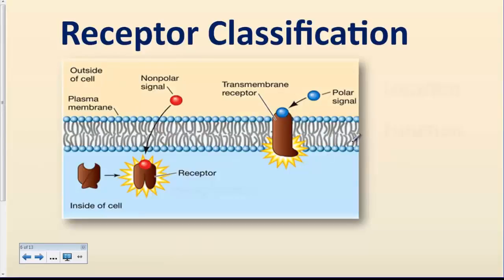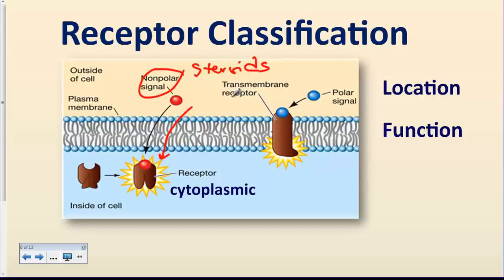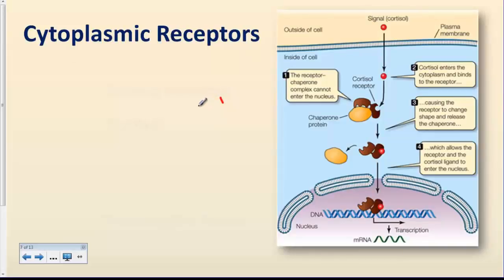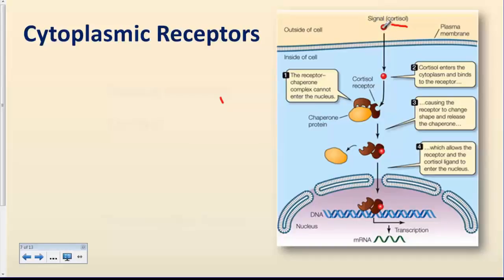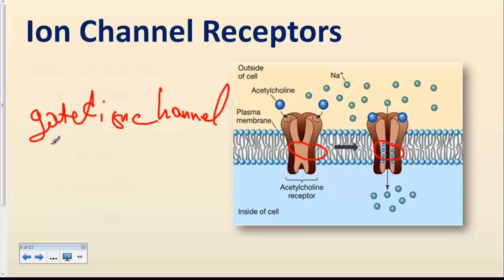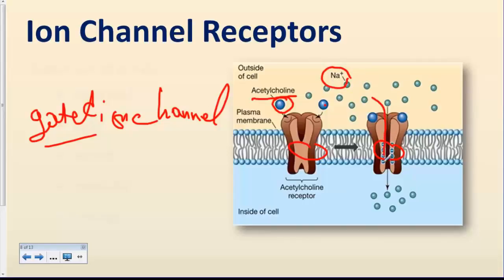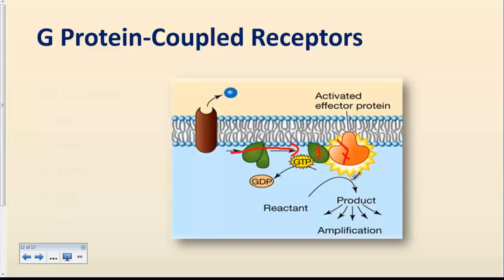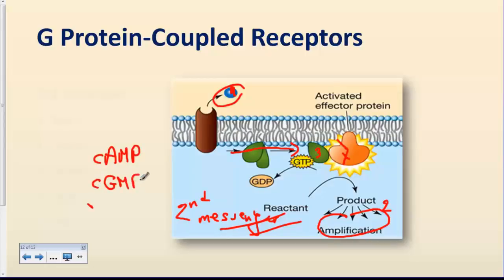Cell signalling_Receptor clasification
Table of Contents:

00:00 - Introduction
00:31 - General classification
02:39 - Cytoplasmic receptors
04:30 - Ion channel receptors
06:33 - Protein kinase receptors
08:40 - G protein receptors